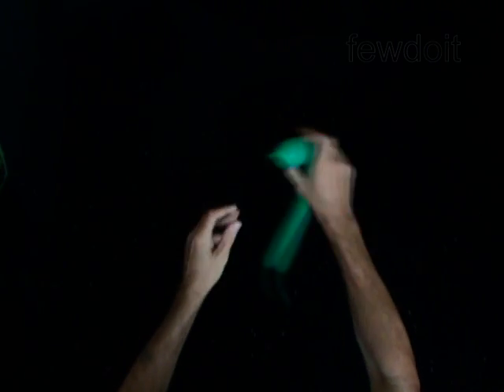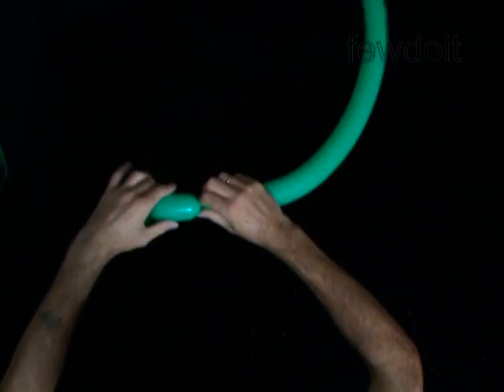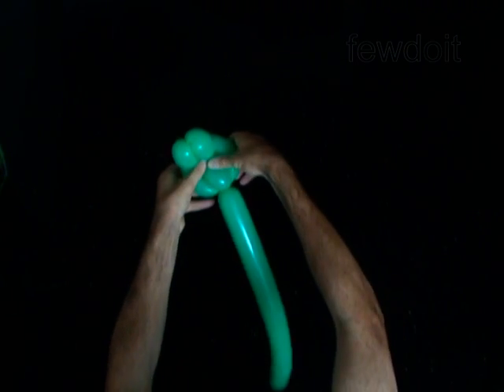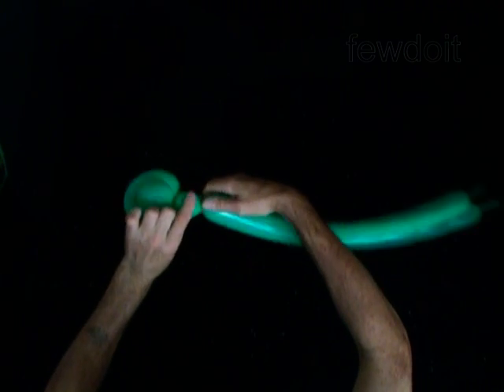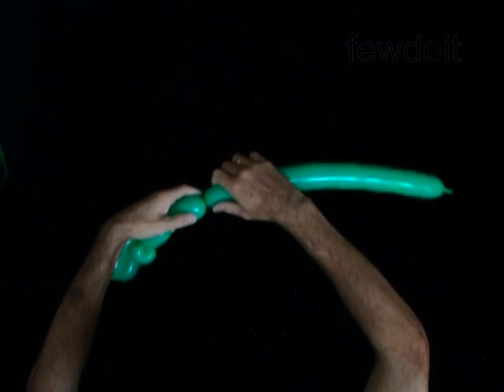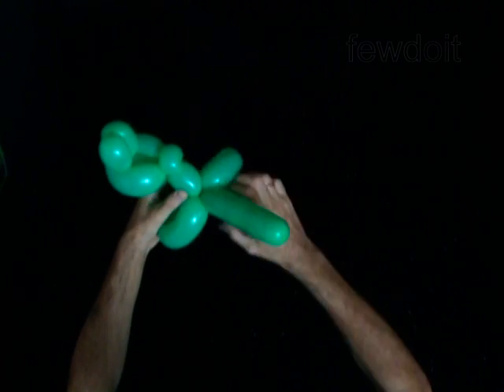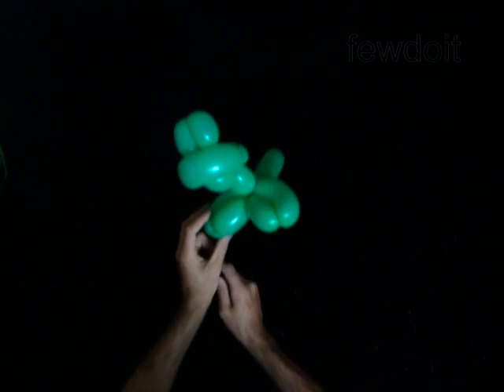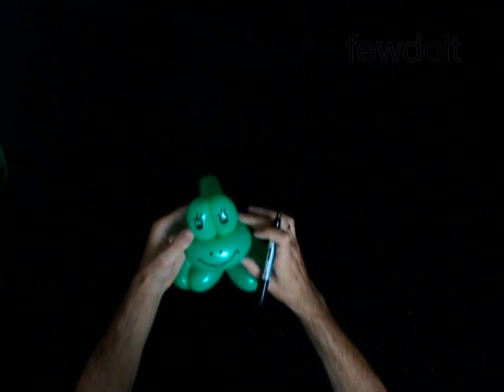Frog One Balloon Animals Sculpture How to